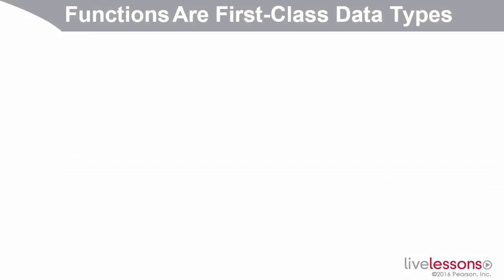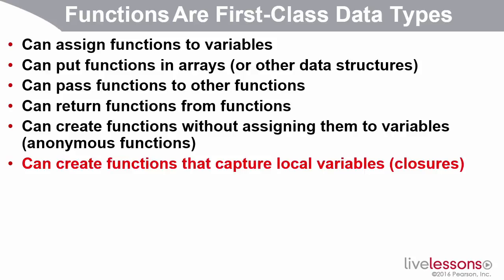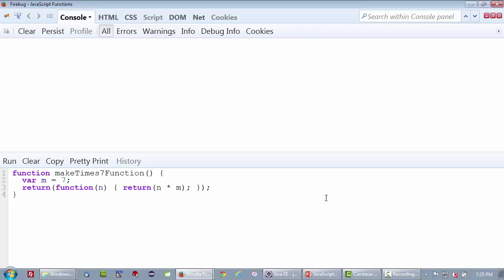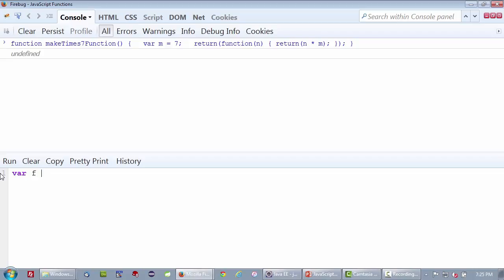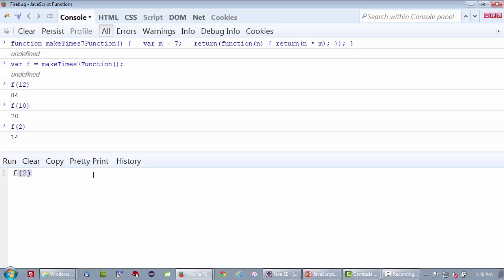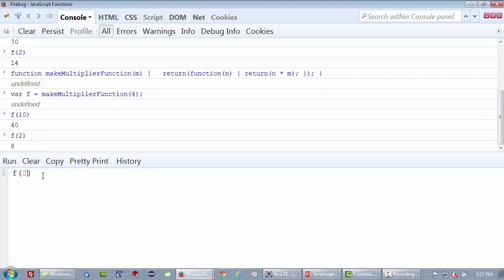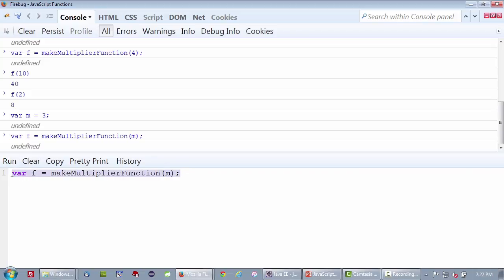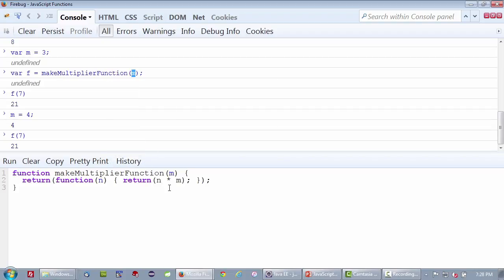4 6 Capture local variables make closures JavaScript, jQ